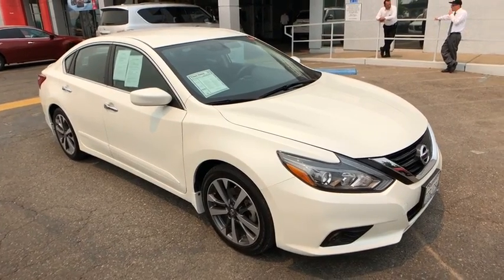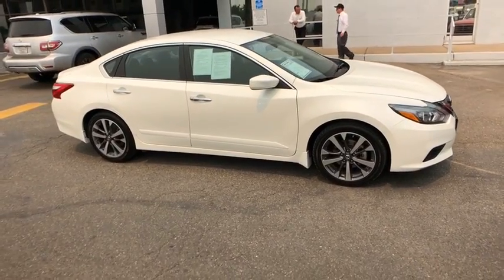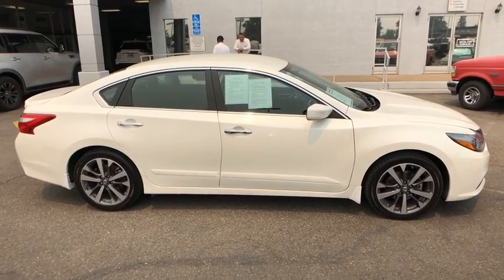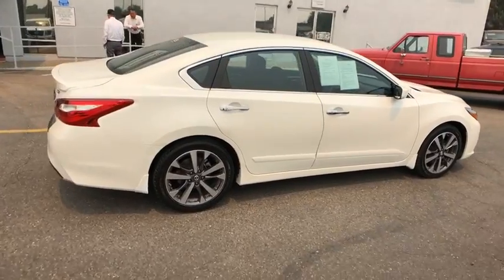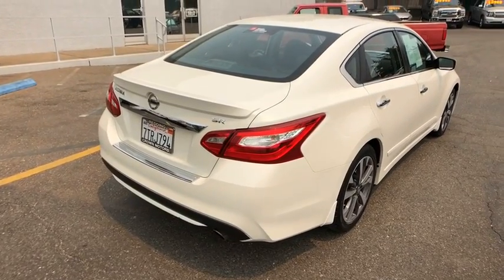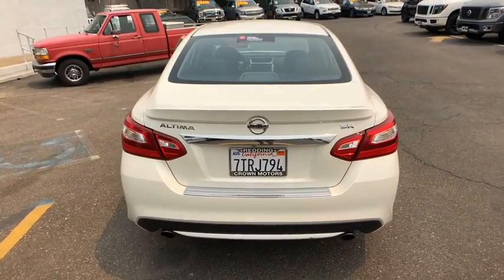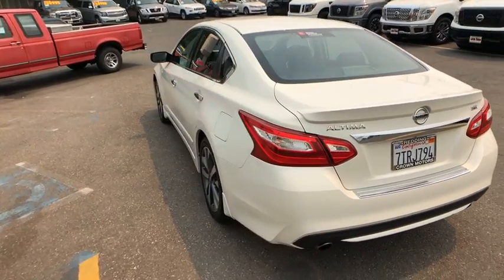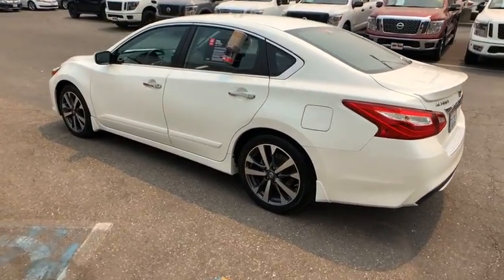2016 NISSAN ALTIMA Redding, Eureka, Red Bluff, Northern California, Sacramento, CA 128634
PEARL WHITE Used 2016 NISSAN ALTIMA available in Redding, California at Crown Motors Redding. Servicing the Eureka, Red Bluff, Northern California, Sacramento, CA area.
2016 NISSAN ALTIMA  - Stock#: 128634 - VIN#: 1N4AL3AP1GC214521